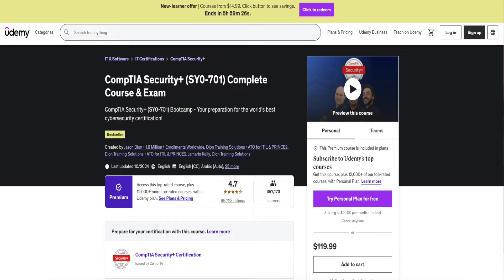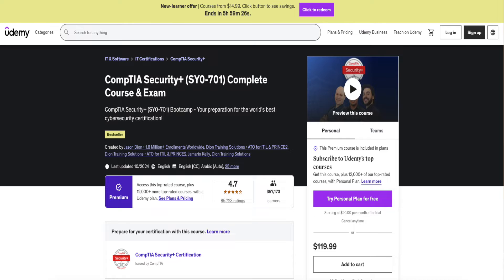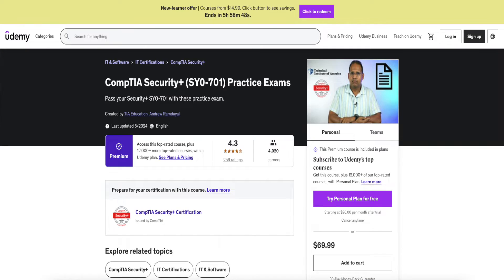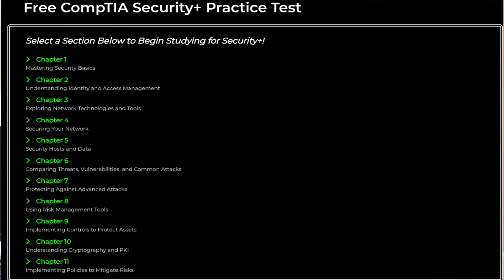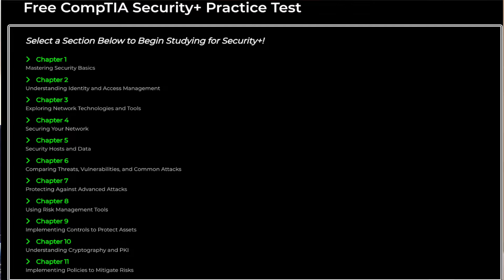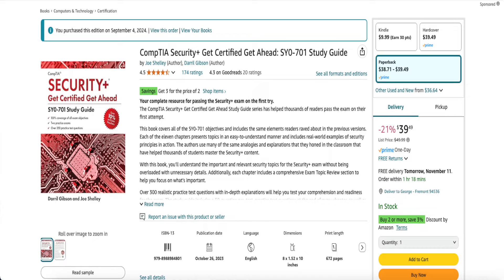How I Passed the CompTIA Security+ Exam (SYO-701) | Study Tips and Resources | 2024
In this video I showcase how I effectively studied and passed the CompTIA Security+ exam on the first try.